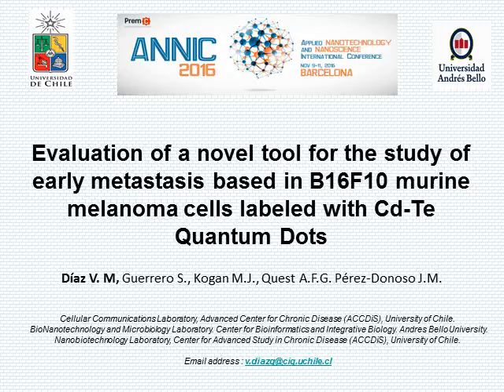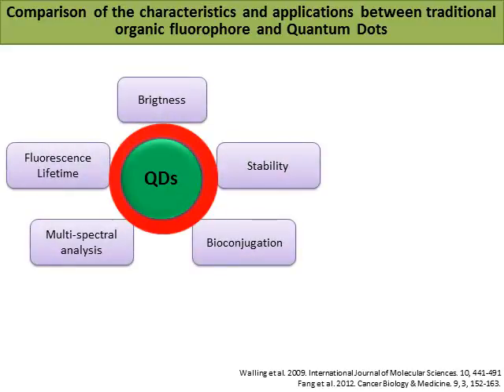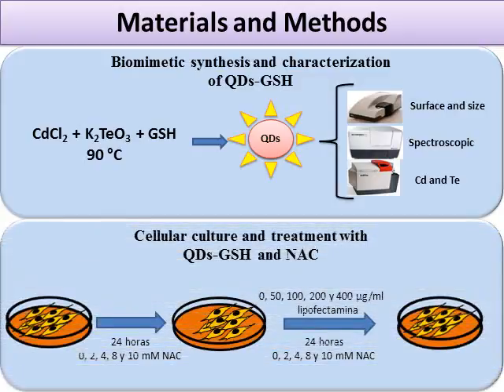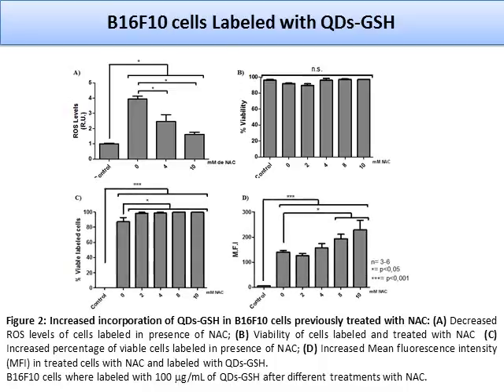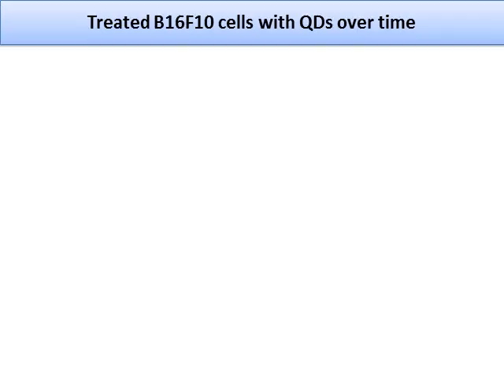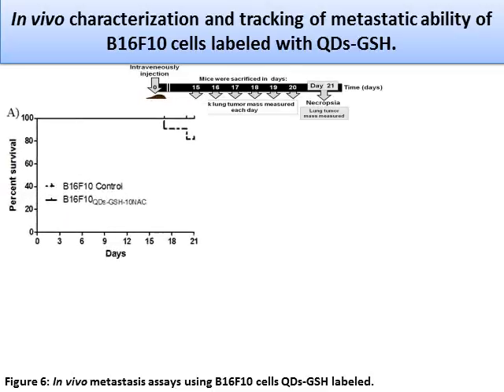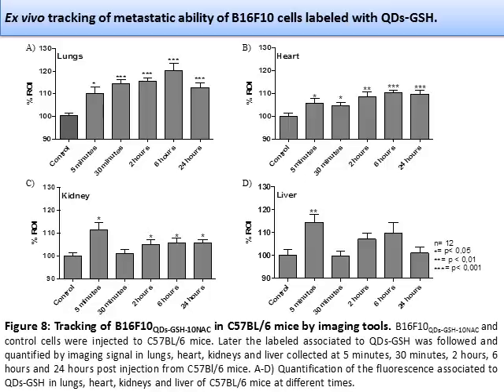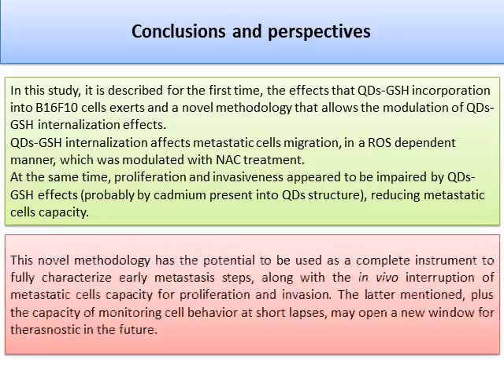Evaluation of a novel tool for the study of early metastasis...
Evaluation of a novel tool for the study of early metastasis based in B16F10 murine melanoma cells labeled with Cd-Te Quantum Dots.

Authors
1. Mr. Víctor Díaz-García - University of Chile
2. Dr. Simon Guerrero - University of Chile
3. Dr. Marcelo J Kogan - University of Chile
4. Dr. Andrew Quest - University of Chile
5. Dr. José Pérez-donoso - Universidad Andres Bello

Abstract
Many studies have proposed the use of fluorescent semiconductor nanoparticles or quantum dots (QDs) as new experimental tools to label cells and tumors due to their unique optical properties (high extinction coefficient, stability, increased brightness, etc.) in comparison with organic dyes. However, the use of QDs is limited by their toxicity in biological systems, mostly associated with Cd+2 release and reactive oxygen species (ROS) generation. Also, little is known about the effects of QDs on the metastatic capacity of cancer cells. With this in mind, we developed a methodology that permits obtaining viable B16F10 cells(syngeneic murine melanoma cells with C57BL/6 mice, widely used in metastasis studies) labeled with QDs to then study their behavior in migration and metastasis assays.
The effects of QDs uptake on viability, proliferation, migration and invasiveness of B16F10 cells were determined in the absence or presence of N-acetylcysteine (NAC). Then, QDs-labeled B16F10 cells with in vitro migration parameters similar to control cells were selected and injected into C57BL/6 mice to evaluate their metastatic potential. Fluorescence levels associated with QDs uptake in different organs of the mice were determined at 5 min, 30 min, 1 h, 6 h and 24 h post injection.
Our results suggest that QD-labeling of B16F10 cells severely reduces viability but that treatment with NAC significantly improves both labeling of cells and viability. Migration of QDs-labeled B16F10 cells was enhanced due to the production of ROS, but treatment of labeled cells with NAC prior to the assays reduced these parameters to control levels. On the other hand, proliferation and invasion by QDs-labeled B16F10 cells was reduced even following NAC treatment. In vivo assays show that QDs-labeling permits short-term tracking of B16F10 cells in the lung following intravenous injection into the tail vein(attached image), but these cells were unable to generate lung metastasis after 21 days. Our results suggest that B16F10 cells labeled with QDs could be used for monitoring early steps in the process of lung metastasis.